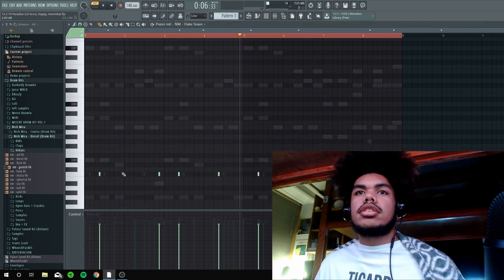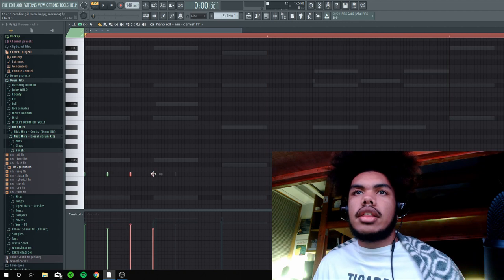How To Make Beats For Lil Tecca *FIRE*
This beat is free for NON PROFIT USE ONLY. Please Credit (Prod. DatBoiDJ).
To use for profit or to upload to streaming services such as Spotify and Apple Music you must purchase a lease

Xbox: TruebornGato